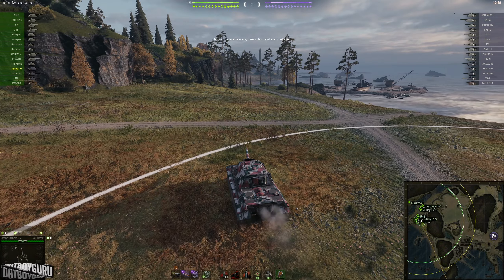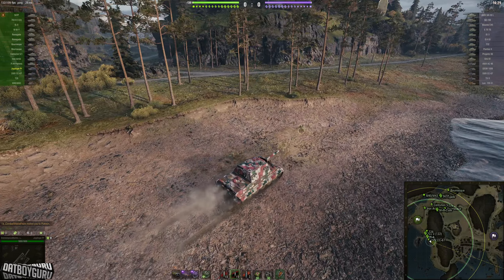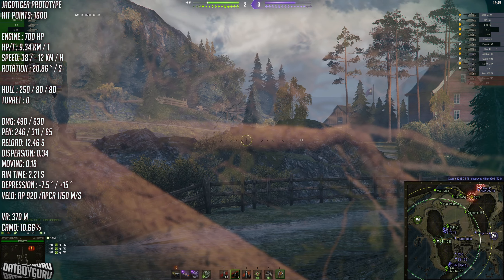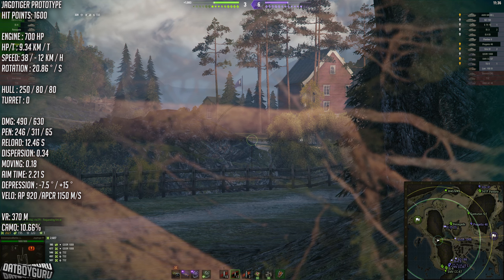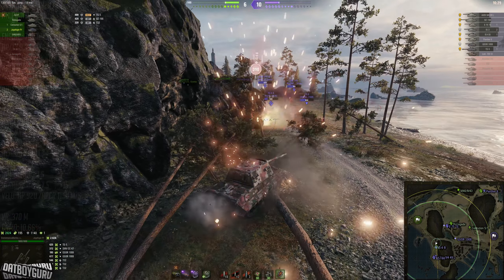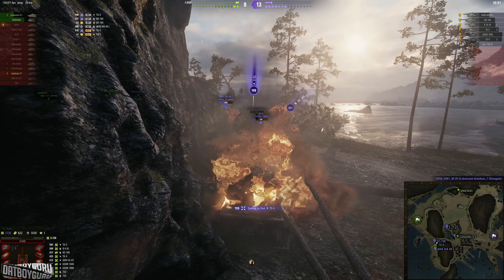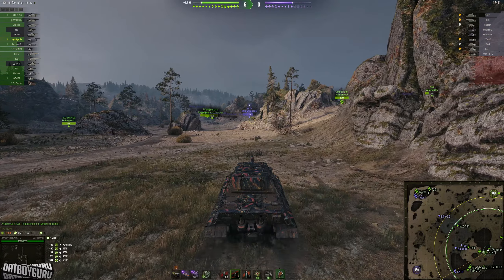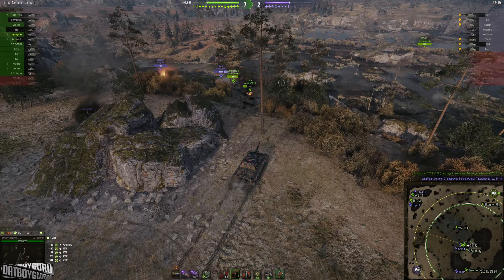Jagdtiger Proto YOU MADE A MISTAKE World of Tanks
This is the BEST tank in the lootbox